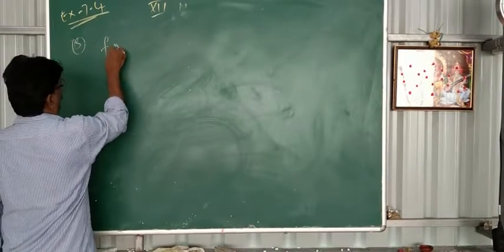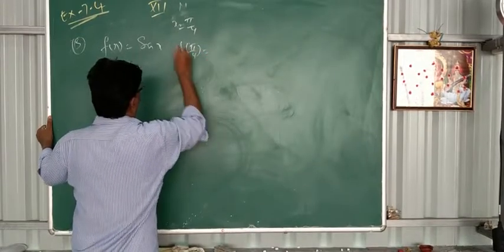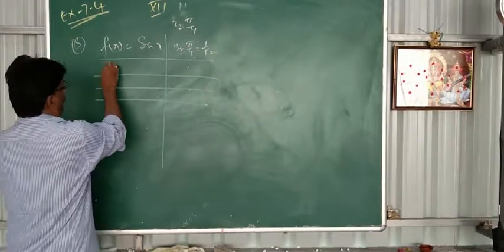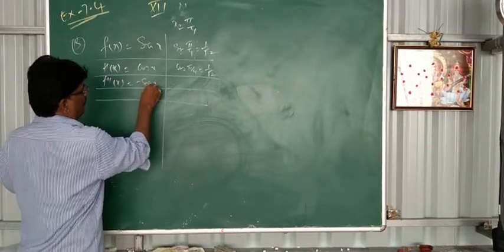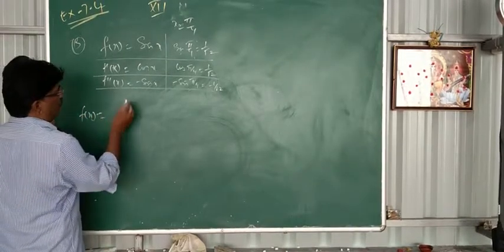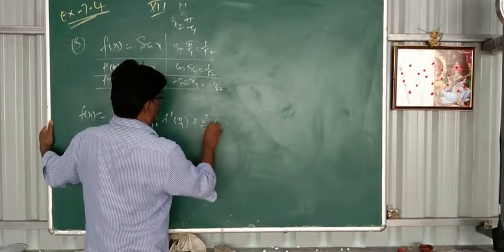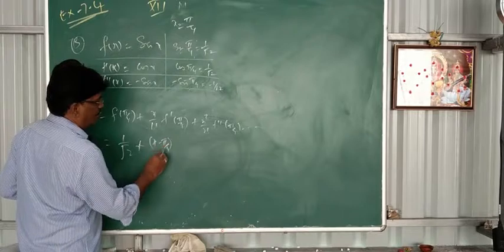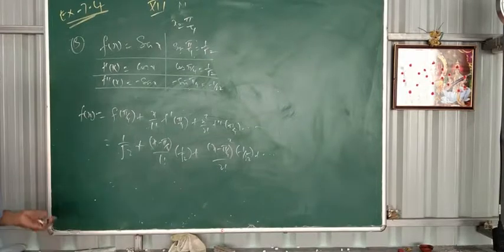12th MATHS EX 7.4(q no 3)